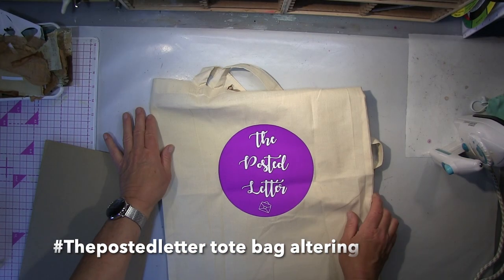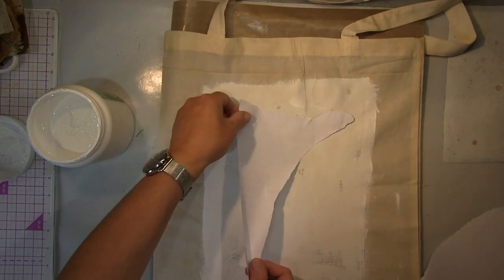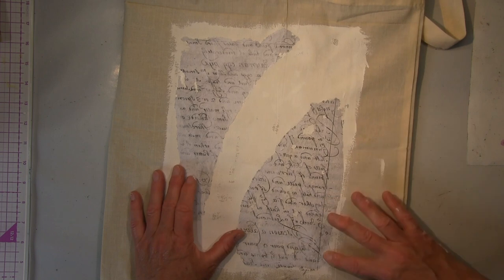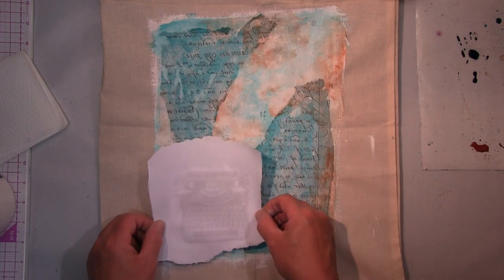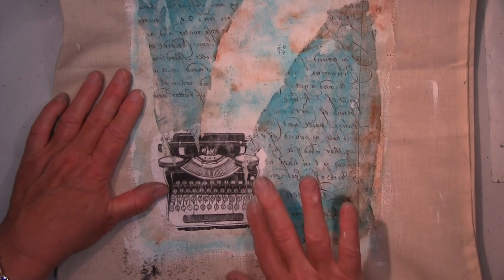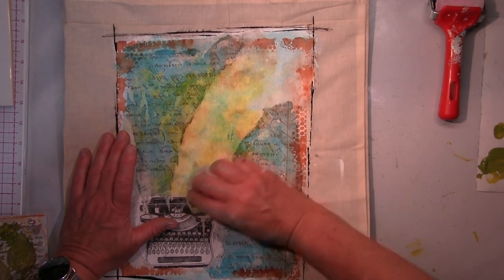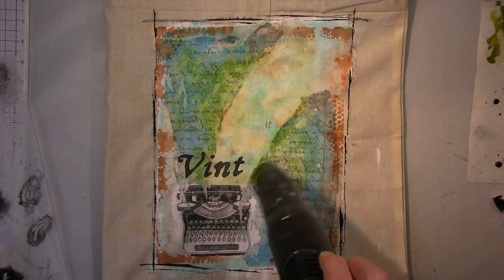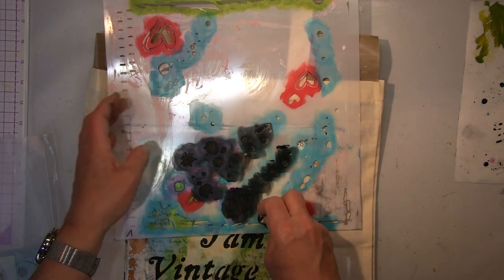Thepostedletter - tote bag altering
Karen from our "wee" FB group -The posted letter- sent me this canvas bag with the group logo. I couldn´t resist putting my stamp on it. Showing you how to transfer an image with Gesso and how to fix mistakes or should I better say how to embrace your mistakes.